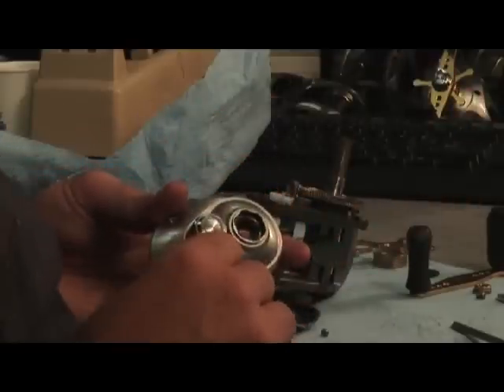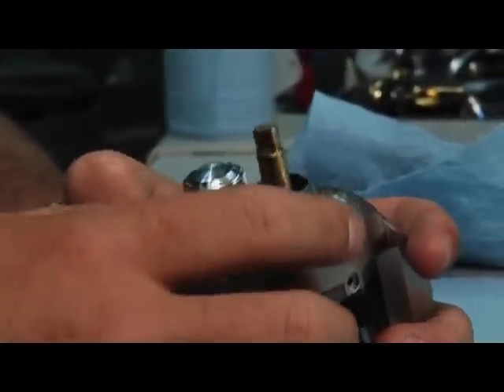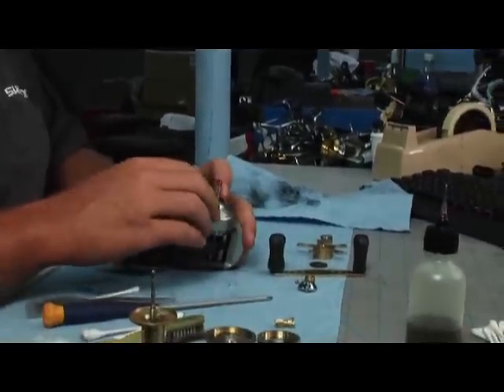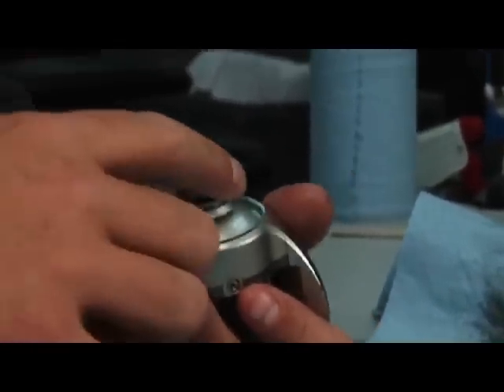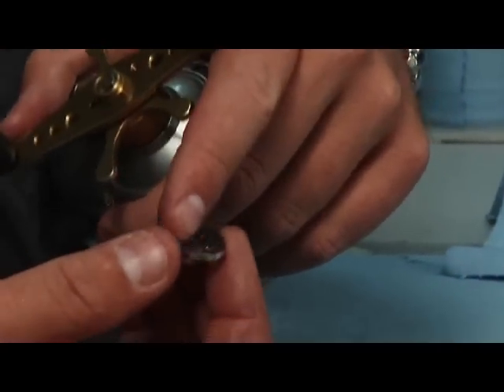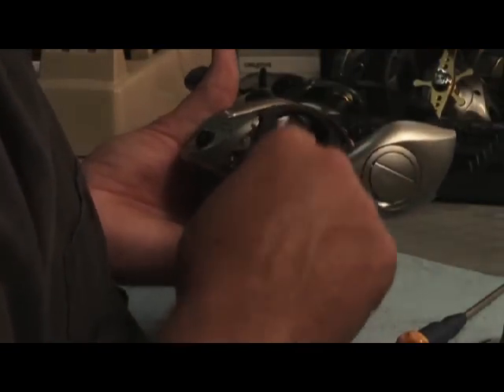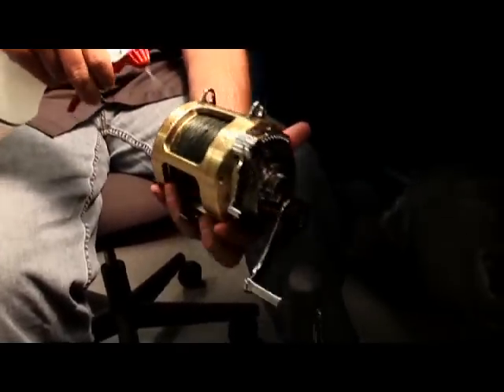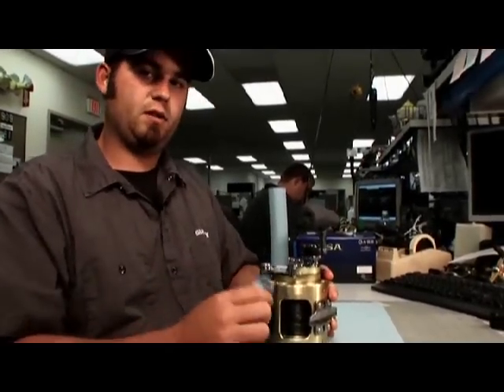SHIMANO REEL MAINTENANCE PART 3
This video will give you a basic understanding on how to maintain your Shimano fishing reels.

Video was made by Inside Sportfishing

Repair tech in the video : Shimano Master Reel Tech Nate Smith of Shimano American Corporation